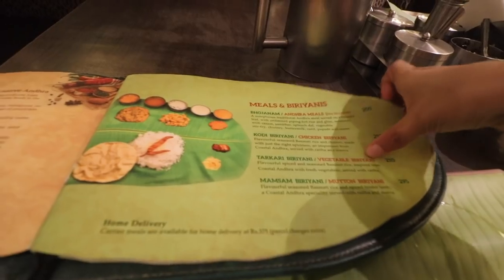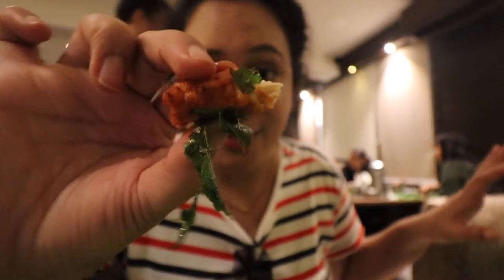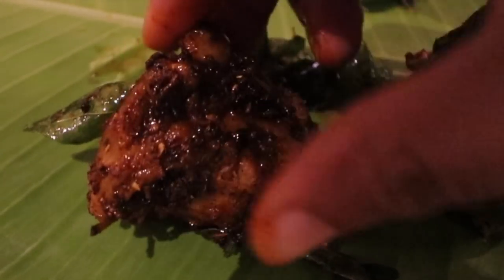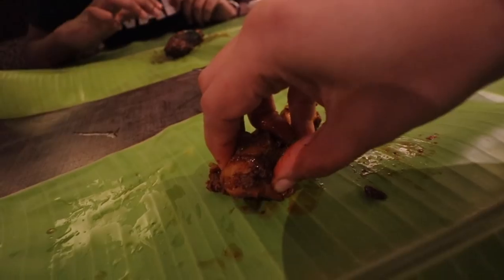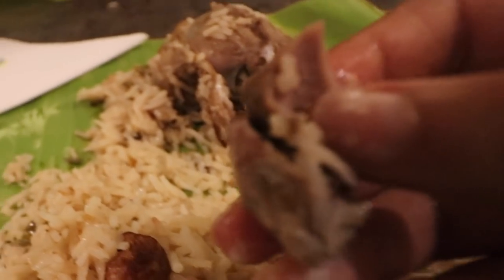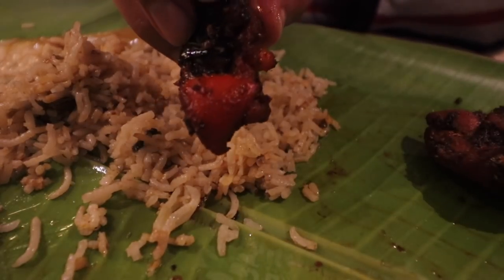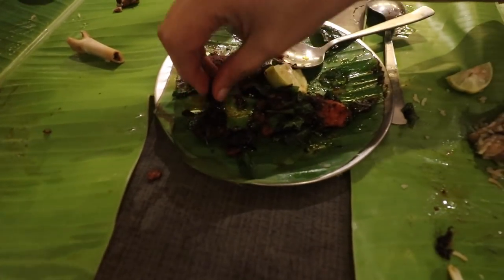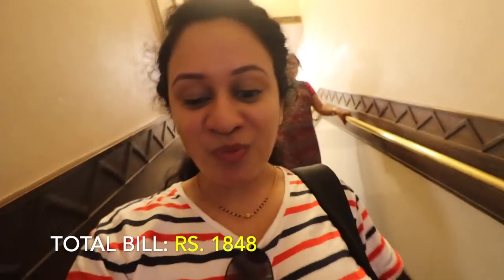SPICY Andhra Food in Bangalore | Nagarjuna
Hello HungryHeads!

I am back with another food video after a long time! My lunch experience at Ngarajuna was one of a kind and I will always remeber it as one of the best restaurants I have been to.

You can reach Nagarjuna here: 44/1, Residency Rd, Beside Galaxy Theatre, Shanthala Nagar, Shanti Nagar, Bengaluru, Karnataka 560025, India

/mohitanamjoshi/